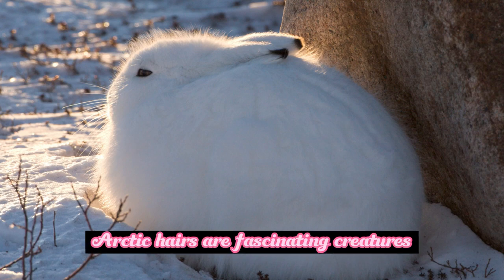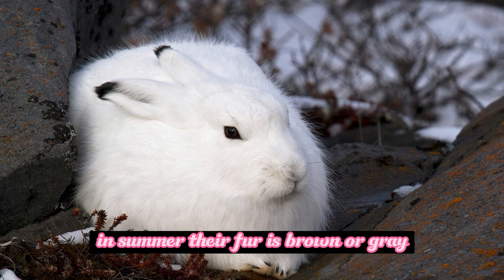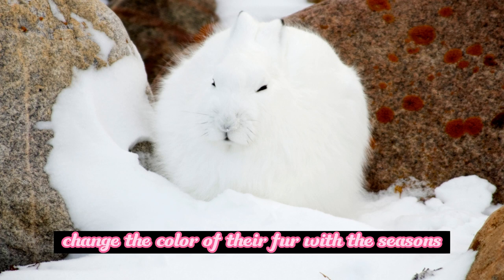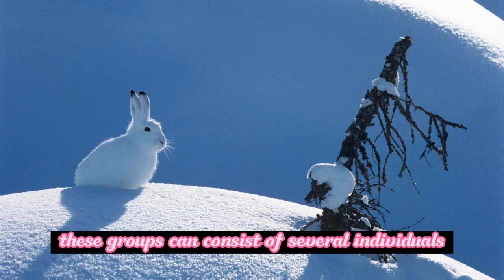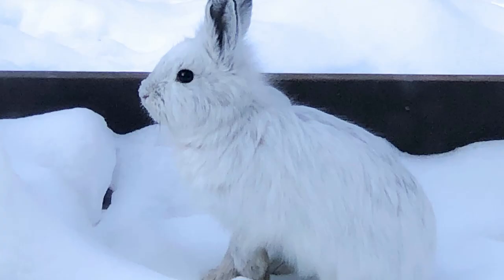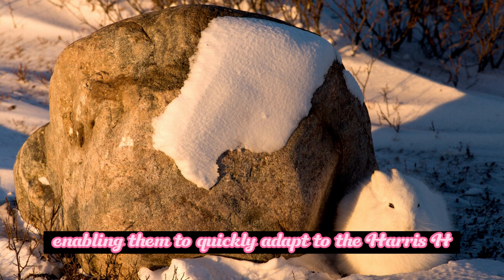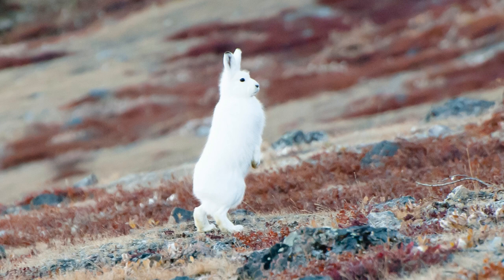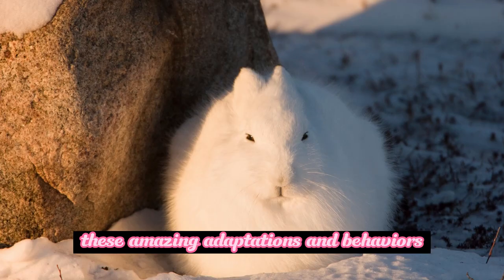Amazing facts of Arctic Hare | Interesting Facts | The Beast World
Arctic hares are fascinating creatures adapted to survive in the extreme cold of the Arctic tundra. Here are some amazing facts about Arctic hares:

Adaptations to the Arctic: Arctic hares have several physical adaptations that help them survive in their harsh environment. They have a dense, insulating coat of fur that changes color with the seasons. In summer, their fur is brown or gray, but it turns pure white in winter to blend in with the snowy surroundings. They also have large, powerful hind legs that enable them to run at speeds of up to 40 miles per hour (64 kilometers per hour) to escape predators.

Camouflage experts: As mentioned, Arctic hares change the color of their fur with the seasons to blend into their environment. This adaptation helps them evade predators such as Arctic foxes, wolves, and birds of prey. Their white fur provides excellent camouflage against the snow, while their dark-tipped ears help break up their silhouette.

Social behavior: Arctic hares are social animals and often form small groups known as "droves" or "herds." These groups can consist of several individuals, ranging from a few hares to over a hundred. They huddle together for warmth during the winter and can communicate with each other through various body postures and vocalizations.

Diet: Arctic hares are herbivores and primarily feed on plant materials such as grasses, sedges, mosses, and lichens. During the summer months, when food is abundant, they will eat a variety of plant species to meet their nutritional needs.

Breeding and reproduction: Arctic hares have a short breeding season that typically occurs between April and May. Females will dig a shallow nest in the ground and give birth to one to eight leverets (baby hares). These leverets are born fully furred with their eyes open, enabling them to quickly adapt to the harsh Arctic conditions. Within a few hours of birth, they are already able to hop around and follow their mother.

Population dynamics: Arctic hares are known for their cyclical population fluctuations. Their numbers can vary dramatically from year to year due to a combination of factors such as predation, food availability, and climate conditions. During periods of abundance, their population can increase rapidly, but during lean years, it may decline significantly.

Long-distance travelers: Arctic hares are known to undertake long-distance migrations in search of food and suitable breeding grounds. They can travel hundreds of miles over the course of a year, navigating through the challenging Arctic terrain.

These amazing adaptations and behaviors allow Arctic hares to thrive in one of the most inhospitable environments on Earth, showcasing their resilience and remarkable survival strategies.

Arctic Hare